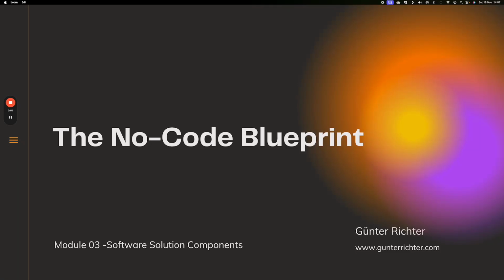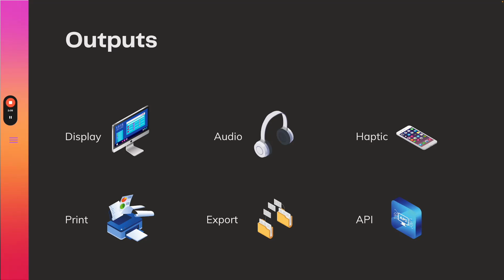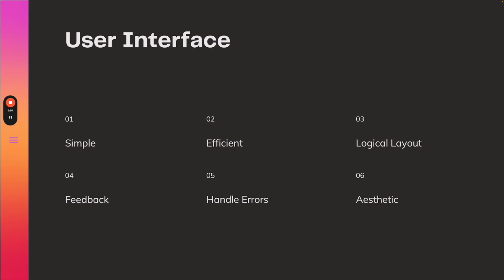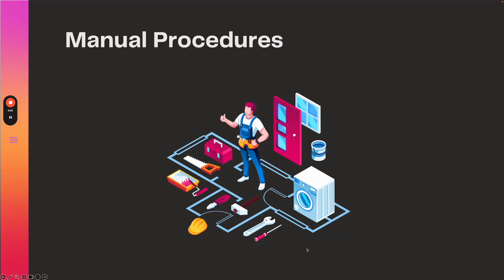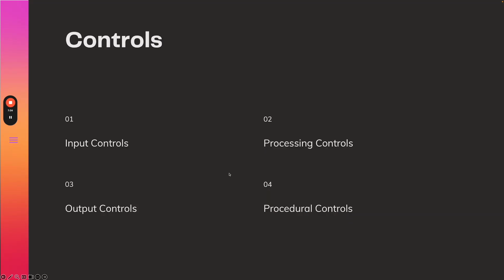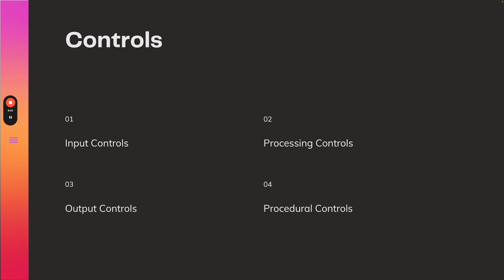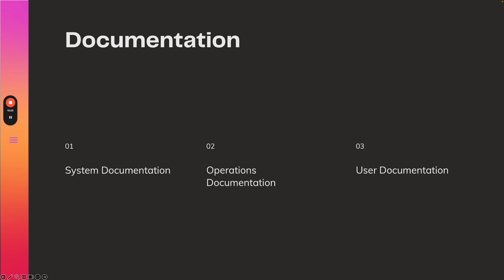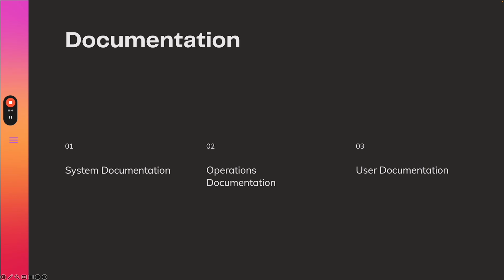The No Code Blueprint - Designing Software Solutions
Essential Components of Software Applications | No-Code Development Guide
Every software solution consists of technical and non-technical components - and knowing all of them prevents costly mistakes. This comprehensive module walks through inputs (user interface, APIs, integrations), outputs (screens, reports, automated actions), databases, business logic, workflows, and often-forgotten elements like documentation, security models, and change management.

Learn why database design is where most no-code projects fail, how to think about manual vs. automated processes, what controls (input validation, procedural controls, audit trails) you need to implement, and why documentation matters even for solo projects. This knowledge applies whether you're building in Bubble, Airtable, or using AI coding assistants like Claude Code - the components remain the same. Essential viewing before starting any serious development project.

💬 Which component confuses you most? Let me know below!